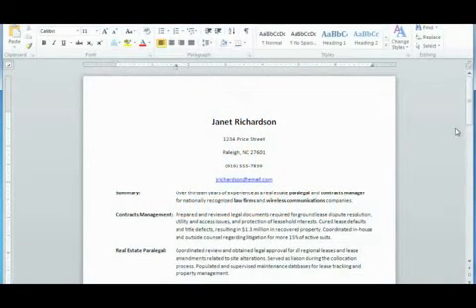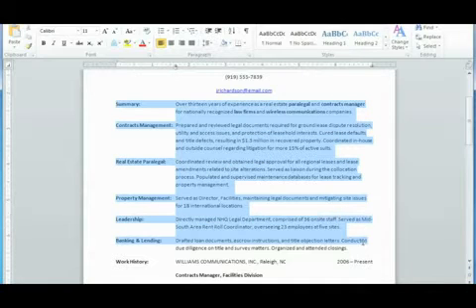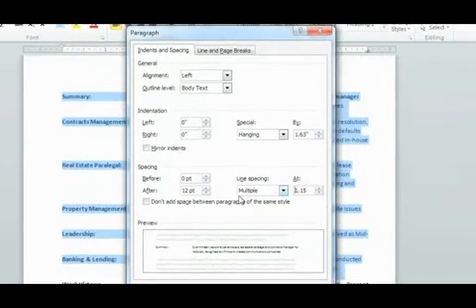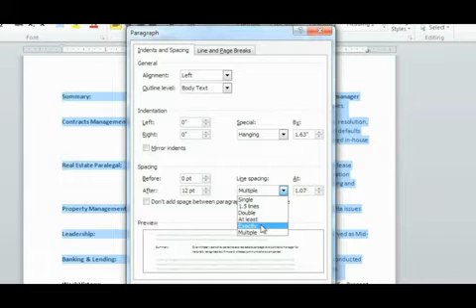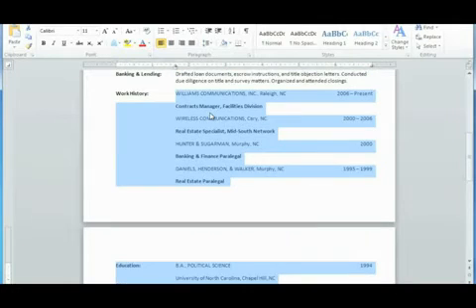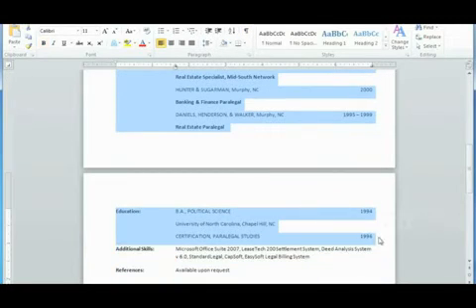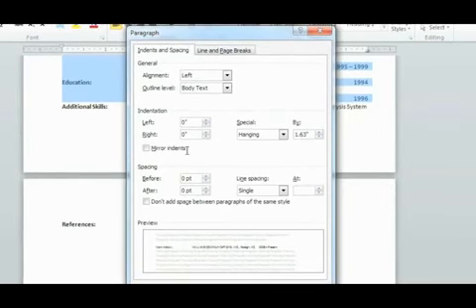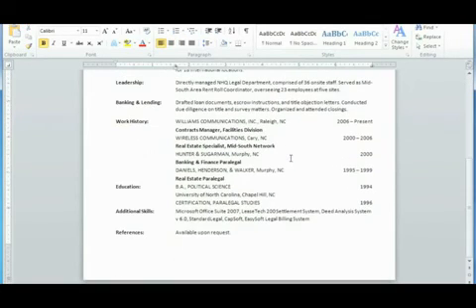9 Line and Paragraph Spacing